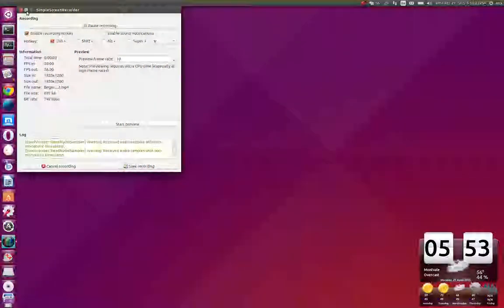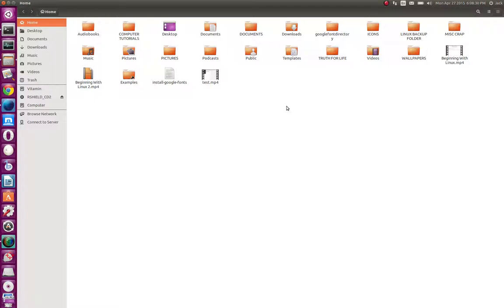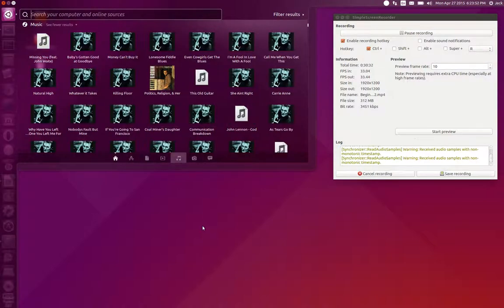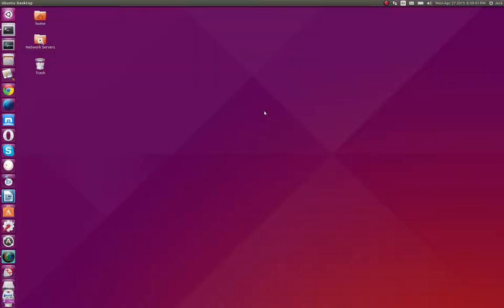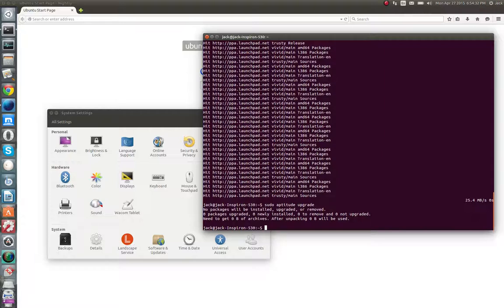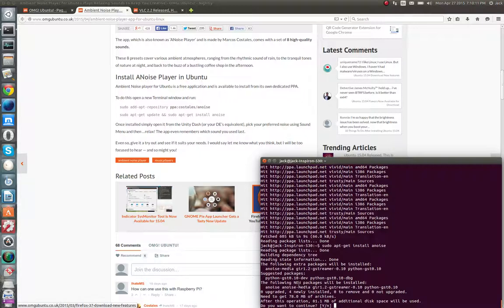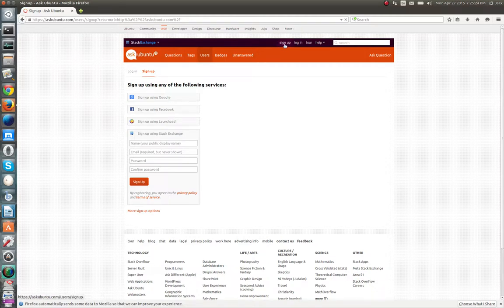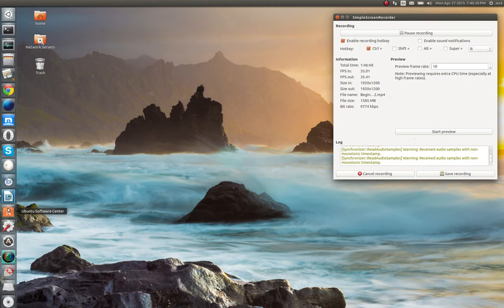Beginning With Linux Part 2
This video is quite long, watch what you can in one sitting and pick the rest up later as you are able. In this video I explain how to use the Linux-based operating system (referred to in Linux circles as a "distro") called Ubuntu. I walk you through basic terminal commands you will need to know as well as how to use the user interface. You will learn how to add and remove software, how to start a program, how to pin the icon of a program to the Launcher, and more. This video will take a user that is completely new to Linux and get them well on their way to being able to use Linux--specifically the Ubuntu distribution--well enough to perform common tasks without any hassle or confusion.